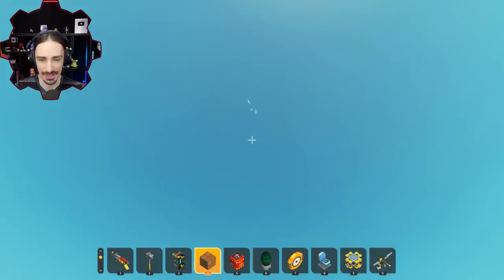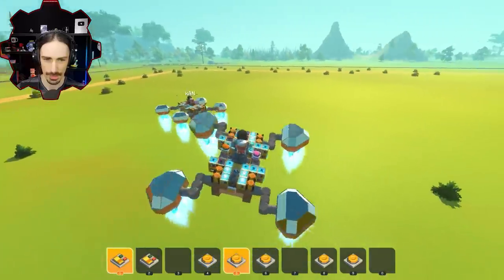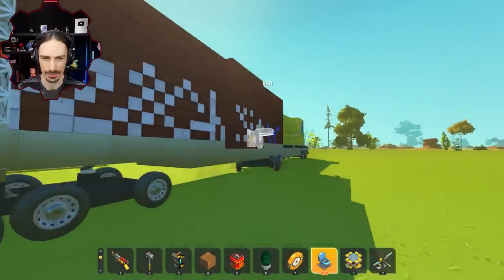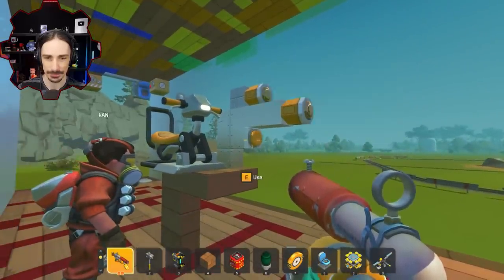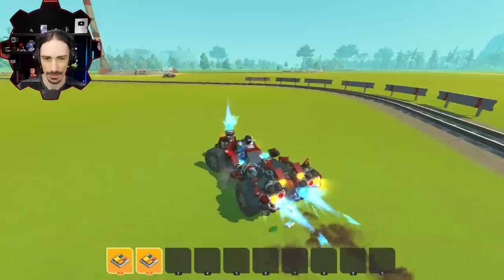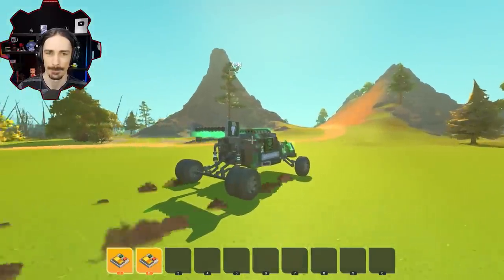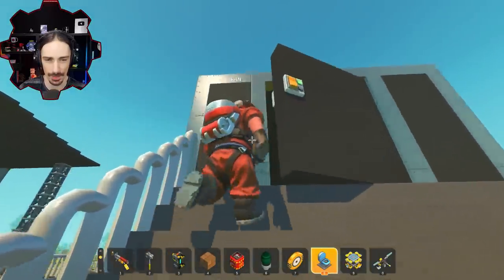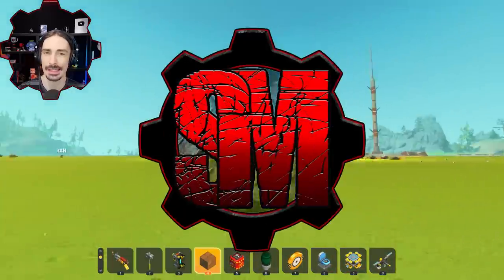We Searched "Version 5" on the Workshop for Peak Optimized Creations!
Welcome to another episode of Scrap Mechanic Workshop Hunters! Today we searched V5 on the workshop which usually stands for Version 5.  This means each of these creations had at least 4 prior versions leading to what you see here... let that sink in.

Leave some comments for more Workshop Hunter theme ideas
Collaborators:
  @kAN Gaming